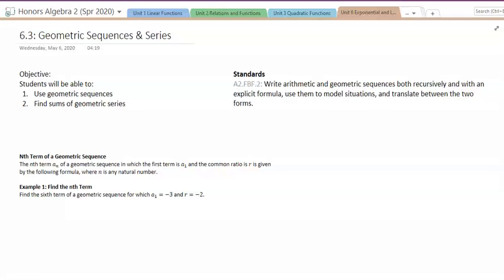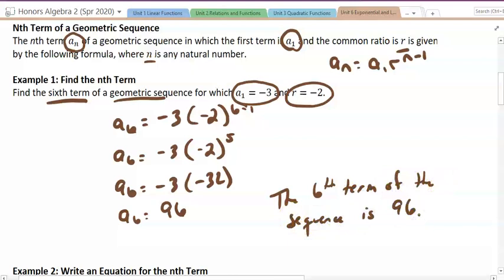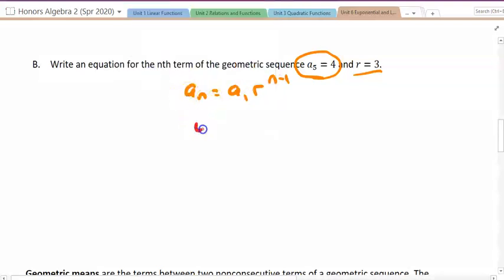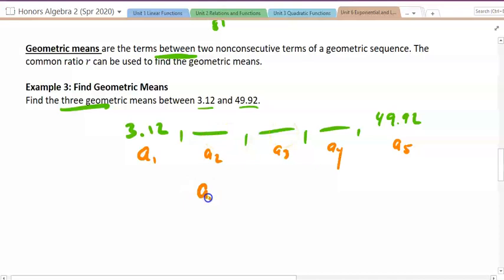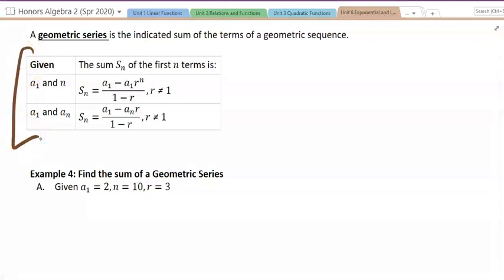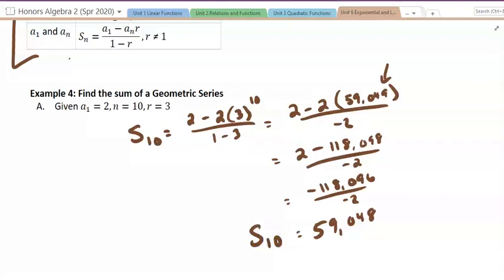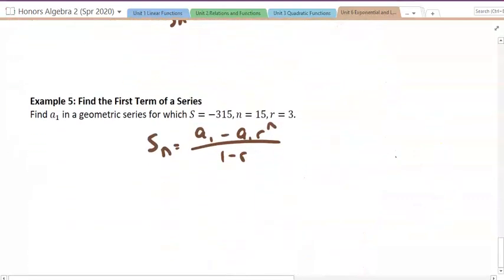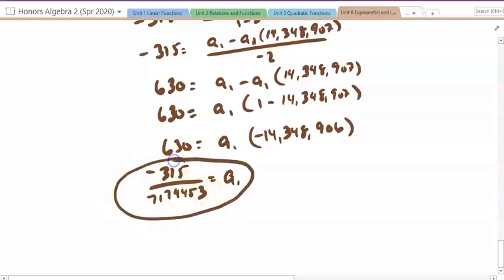Honors Algebra 2: 6.3: Geometric Sequences & Series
See below for the example 6 video.